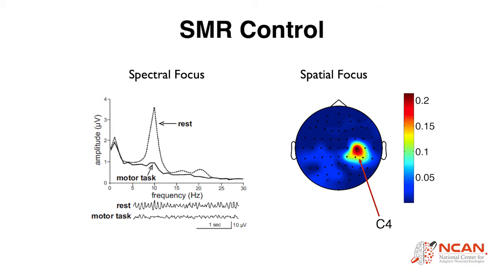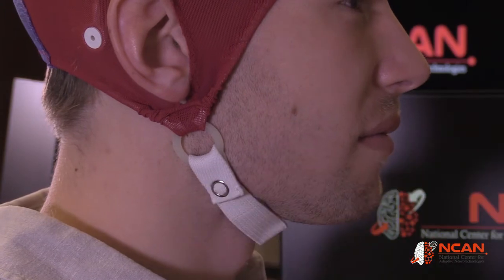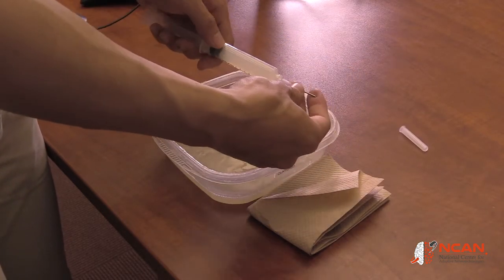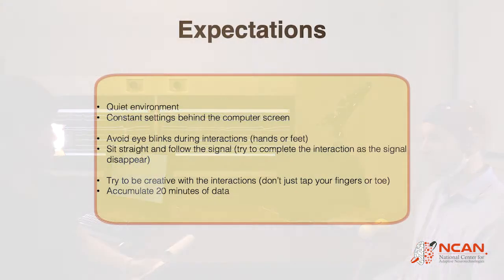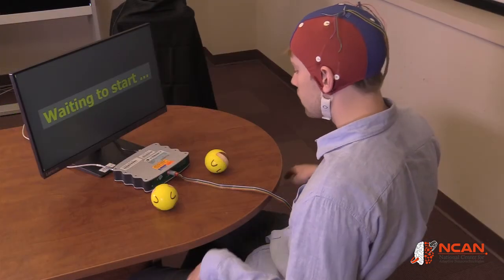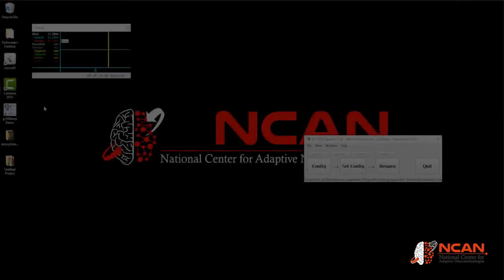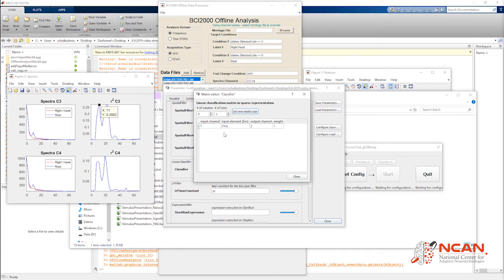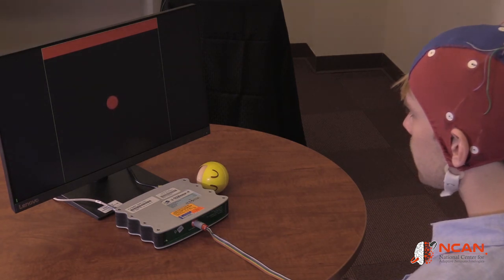SMR Tutorial with BCI2000